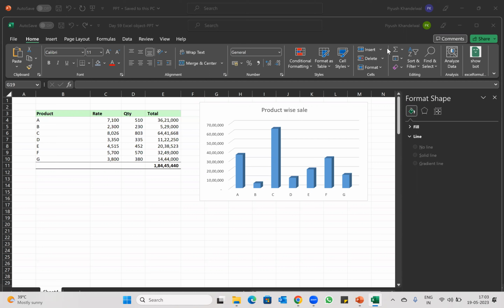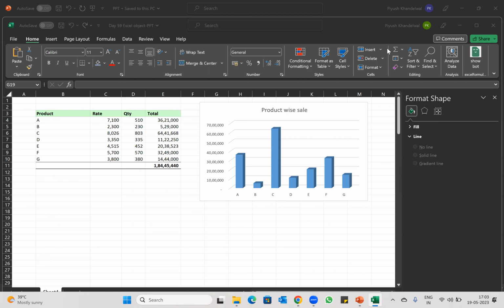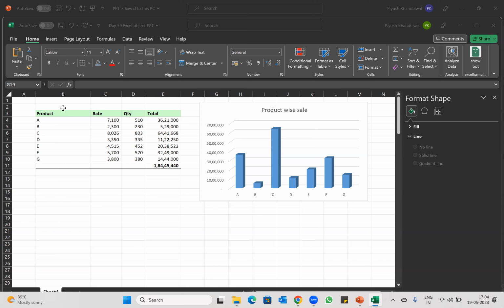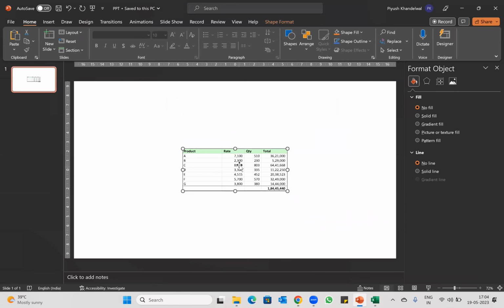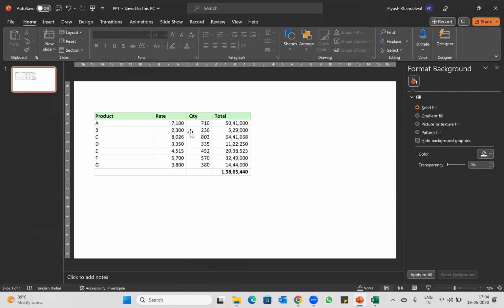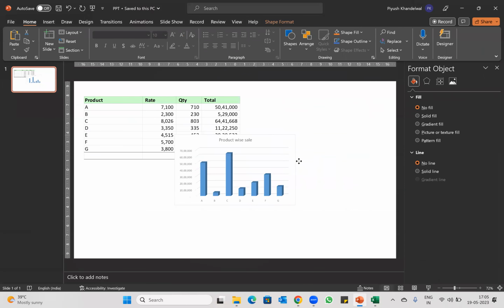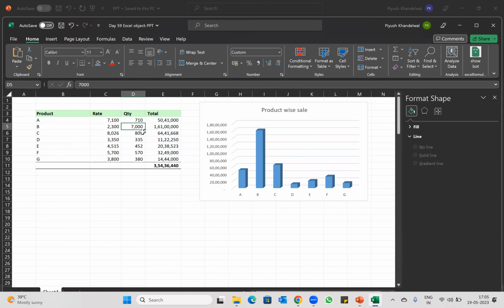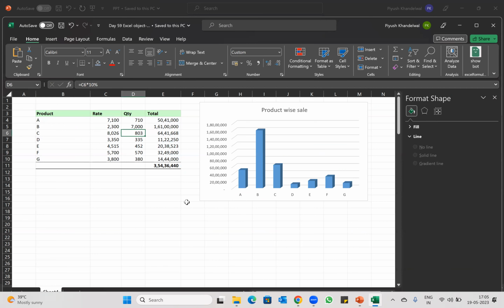Day 59 Excel PPT linking